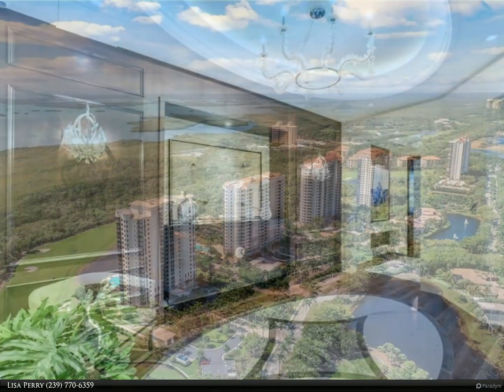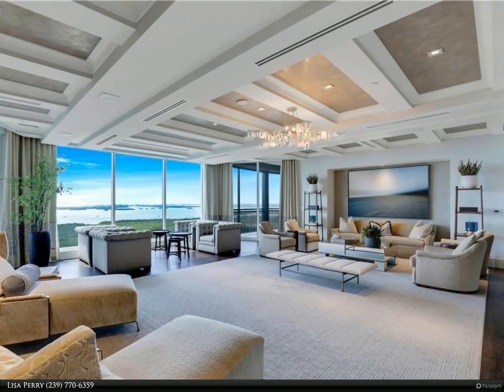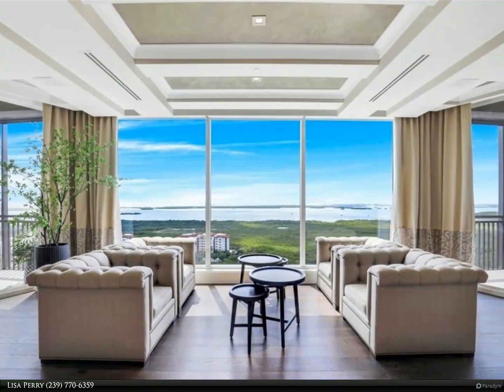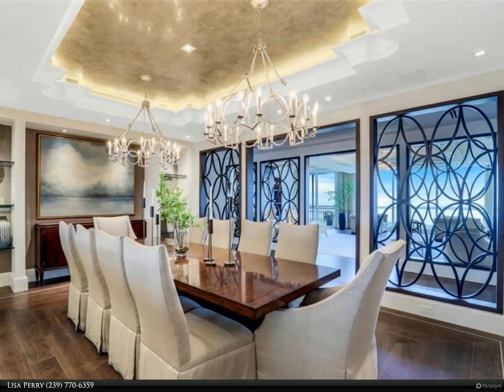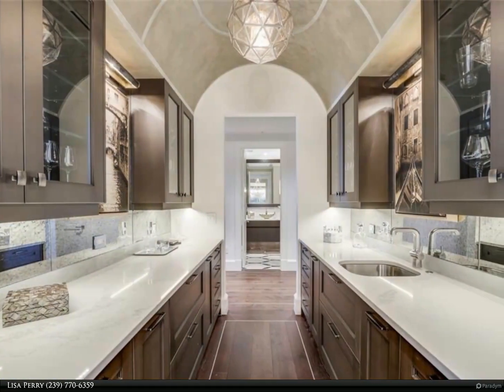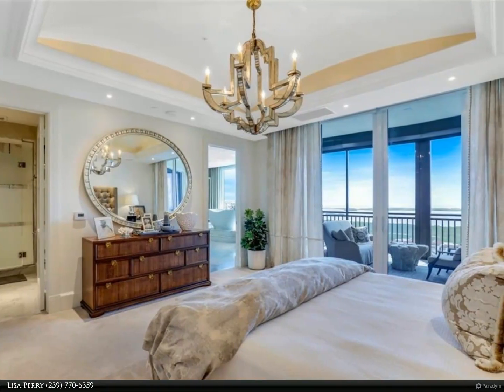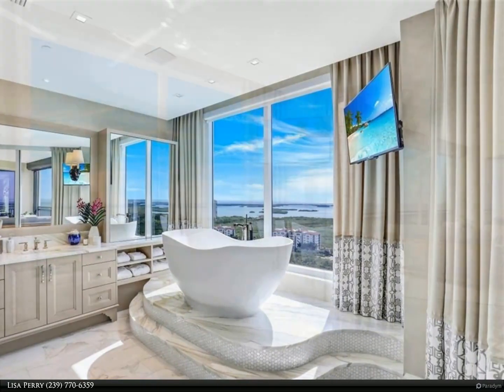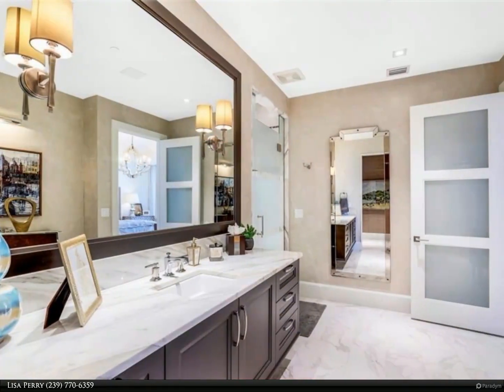Berkshire Hathaway HomeServices Florida Realty - 4800 Pelican Colony BLVD PH2103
4800 Pelican Colony BLVD PH2103

NO WAITING 2 PLUS YEARS. ENJOY TODAY! UNPARALLELED CUSTOM PENTHOUSE. FULLY FURNISHED. Every detail has been incorporated into over 6600 sq. ft. of customized luxury living space. Assiduously appointed from the exquisite porcelain, marble, & wood floor inlays to the stunning & artistic ceiling/wall details throughout. Boasting floor-to-ceiling glass with limitless views of the iconic Estero Bay & Gulf of Mexico. Four spacious balconies. The dual island kitchen & gathering room feature Wolf & Sub Zero appliances. A Grand Salon offers various areas for gathering & uninterrupted water views. Perfect for hosting, the elegant dining area is accompanied by a butler pantry & temperature-controlled wine closet. Two owner's baths provide a spa sanctuary. An outdoor grill, sound barrier media room with wet bar, & ease of a state-of-the-art Savant home automation system. Two climate-controlled two-car garages for the car connoisseur. Altaira residents enjoy a fitness center, pool, spa, 24-hour concierge, & guest suites. In addition, enjoy a private island beach via water taxi, tennis, pickleball, waterfront dining, sailing, kayaking, golf memberships & much more.

Lisa Perry
Berkshire Hathaway HomeServices Florida Realty